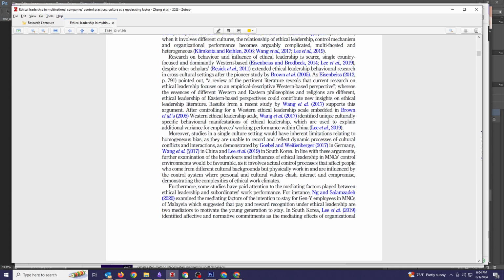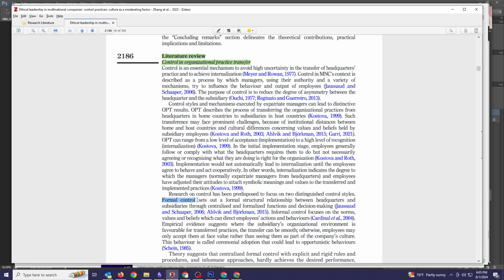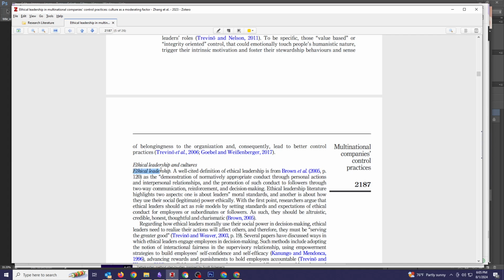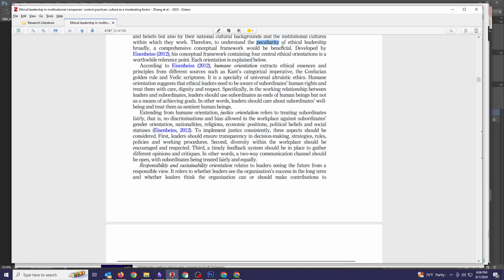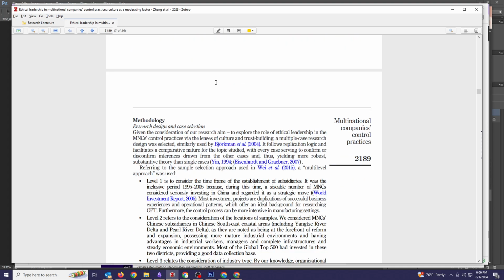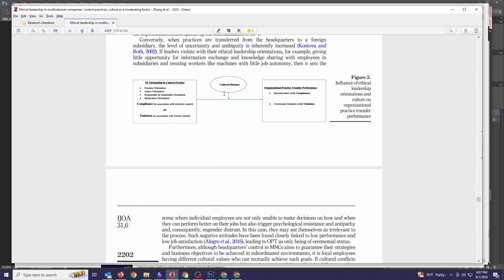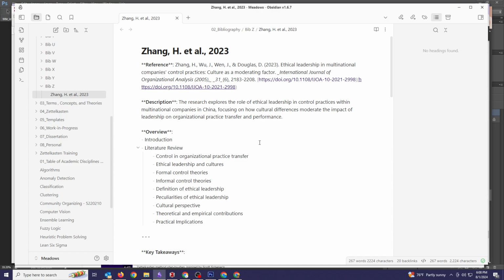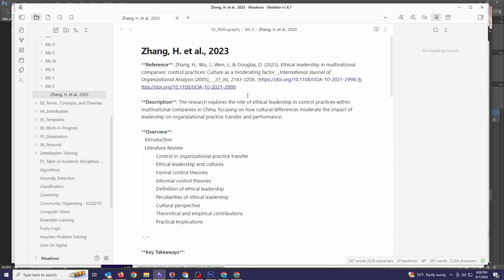Research 101: Skydiving the Lay of the Land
In this video series, I discuss from a high level the importance of priming your mind to prepare it for the research you are about to read so that you can remember the contents more easily. We will be taking a high level, 1,000 foot perspective on what the research will cover from an outline or structured perspective. The information that we highlight with this review of the research is used to create the overview on the bibliography card, for those choosing to follow along on the Zettelkasten process.

I'll guide you through my personal approach to research, including the tools that I use. Discover how my systematic approach to research can help you interact more with your education and retain more information, building your knowledge one research paper at a time, whether for academic or professional objectives.

What You'll Learn:

- How to select a good research article.
- Understand the differences in reference styles.
- Learn why you should develop a maintained bibliography system.
- Understand why it is important to prime your mind.
- Skydive into your research to get a lay of the land.
- Zoom in for a closer look.
- Identify key landing zones.
- Finally, landing and mapping everything you need or want to know.
- Strategies to leverage Zettelkasten for writing articles, term papers, theses, dissertations, and more.

Join the journey with me! Get a copy of the research article that I use in this series, along with step-by-step instructions for basic research Or, get the advanced version complete with detailed information on sources, reference types, and additional insights for crafting and organizing your dissertation